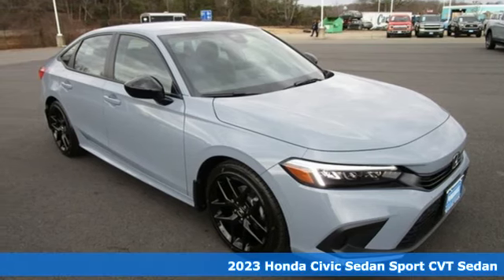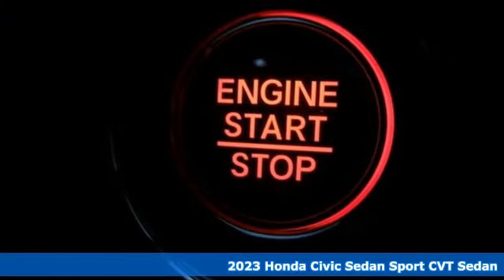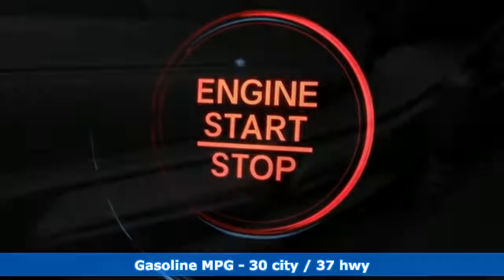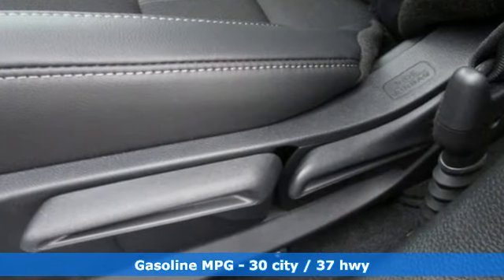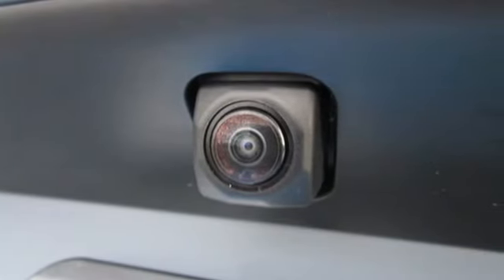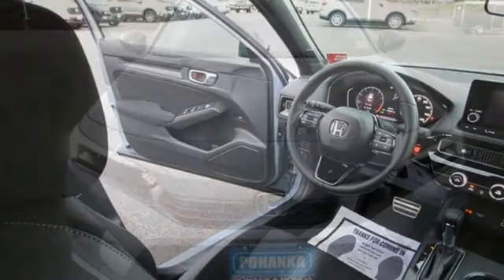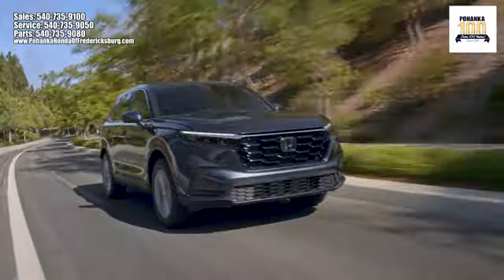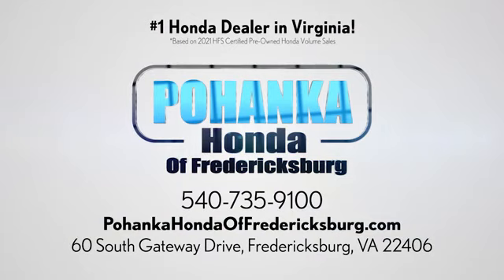New 2023 Honda Civic Fredericksburg VA Richmond, VA FPH504628 - SOLD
Year: 2023
Make: Honda
Model: Civic
Trim: Sport
Engine: 2.0L I4 DOHC 16V i-VTEC
Transmission: CVT
Color: Gray
Interior: Black
Stock #: FPH504628
VIN: 2HGFE2F59PH504628
Sonic Gray Pearl 2023 Honda Civic Sport FWD CVT 2.0L I4 DOHC 16V i-VTEC 30/37 City/Highway MPGbrbrbrWe make every effort to provide accurate information but please verify options and price with management before purchasing. All vehicles are subject to prior sale. All financing is subject to approved credit. Dealer installed options are additional. Stock photo colors, options and trim levels may vary. Not responsible for typographical errors. Published prices subject to change without notice to correct errors and omissions or in the event of inventory fluctuations. Vehicle offers/prices & internet price quotes valid for 48 hours from initial posting date, subject to change by dealer/manufacturer without notice. Vehicles may be in transit to dealer. Vehicle photos may not match exact vehicle. Please call to confirm availability status. All prices exclude taxes, title, license, and dealer processing fee of $899.00. NHTSA Government 5-Star Safety Ratings are part of the U.S. Department of Transportationa€TMs New Car Assessment Program Model tested with standard side airbags (SAB). **Based on model year EPA mileage ratings. Use for comparison purposes only. Your mileage will vary depending on driving conditions, how you drive and maintain your vehicle, battery pack age/condition, and other factorS.

Address:
60 South Gateway Drive